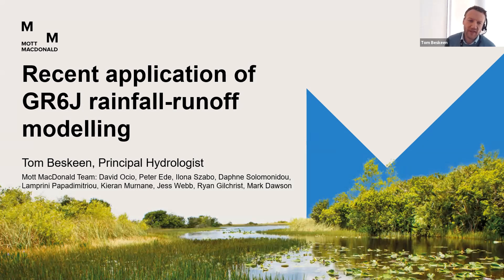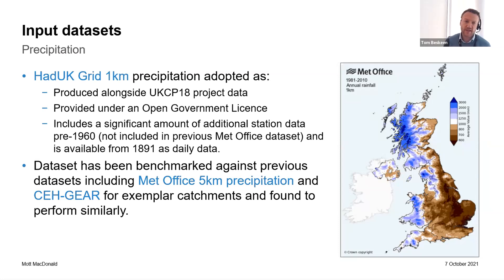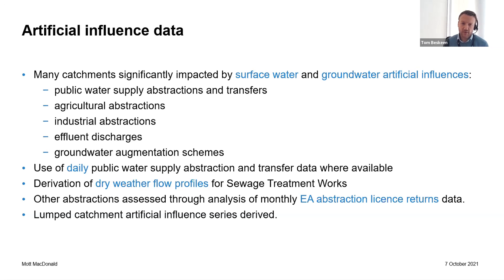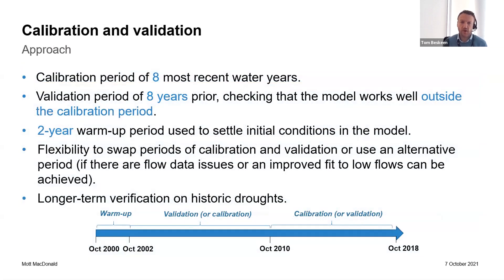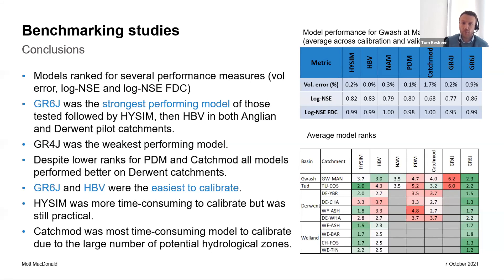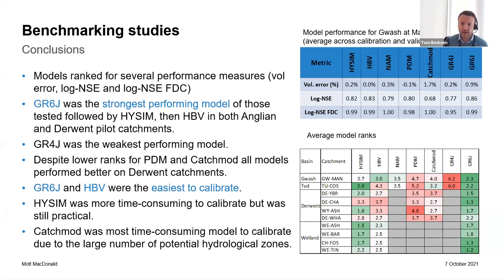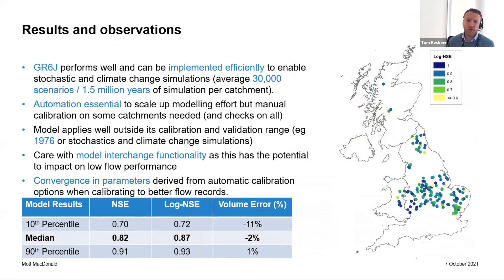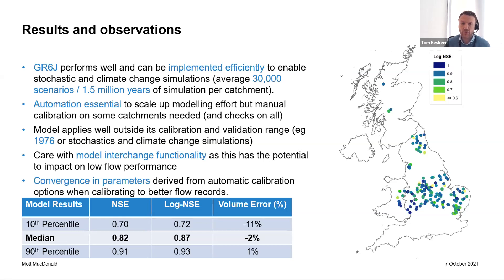BHS Pennines: Recent application of GR6J rainfall-runoff modelling - Tom Beskeen (Mott MacDonald)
Recent application of GR6J rainfall-runoff modelling in support of water resources planning

Recording of BHS Pennines Webinar from Thursday 7th October 2021given by Tom Beskeen (Mott MacDonald).

A presentation looking at the recent application of the GR6J rainfall-runoff model across the UK in support of various water resources planning projects. The talk will look at how GR6J has been applied and how it performs as well as its advantages compared to other models and constraints. With the scale of modelling undertaken some of the pitfalls posed by hydrometric data and the relative merits of manual and automatic model calibration will be discussed.

The meeting was hosted by Tom Nurick and Chris Allman from the BHS Pennines committee.